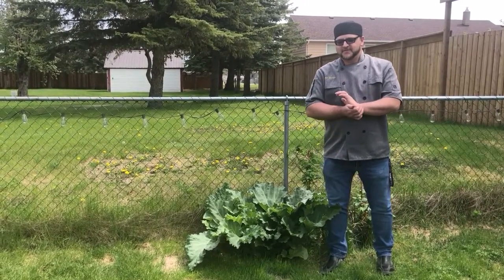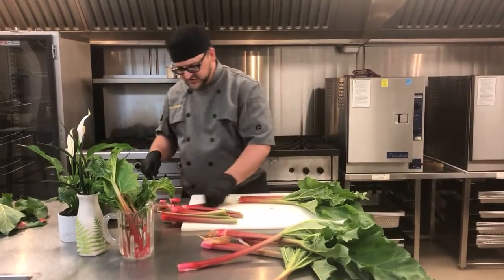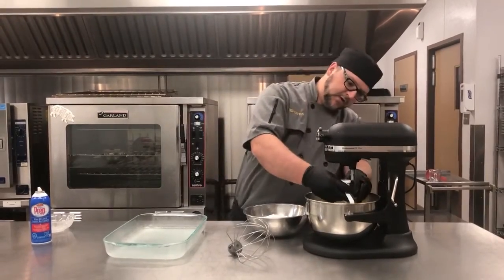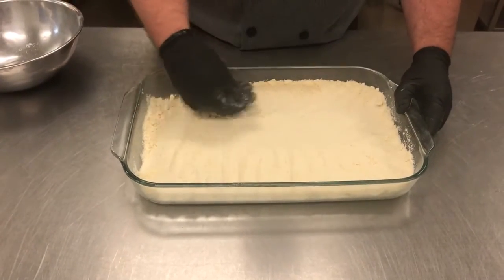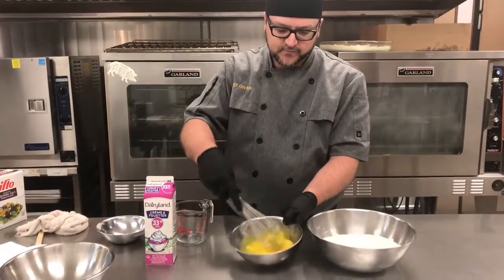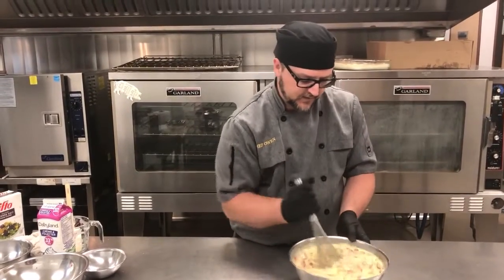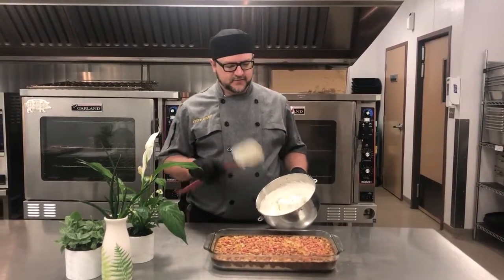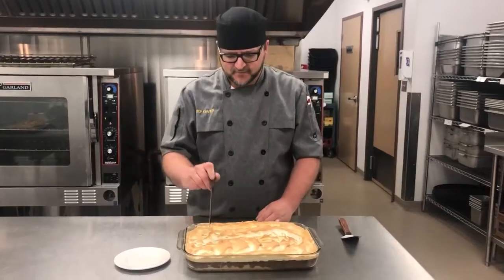Harvesting Rhubarb + Rhubarb Meringue Dessert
Learn about harvesting rhubarb and making Rhubarb Meringue Dessert!

Part of our Community Clips series! Your Community, Your Food, Your City. Let’s gather our collective wisdom and inspiration from garden to table. Coordinated by the Morden Community Services & Events Department.

Send us an update on what’s happening in your garden, or your favourite recipe to create with fresh produce. We will share it as part of our Community Clips!

Watch for regular features from our local garden centres and the Access Event Centre kitchen.

And Remember,

There are no gardening [or kitchen] mistakes, only experiments.
— Janet Kilburn Phillips